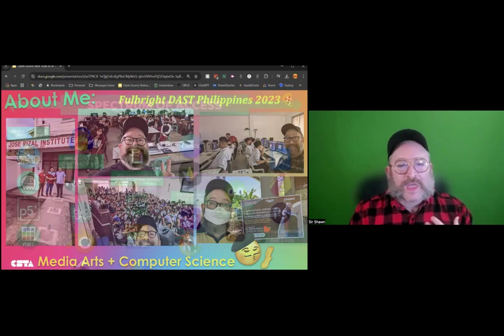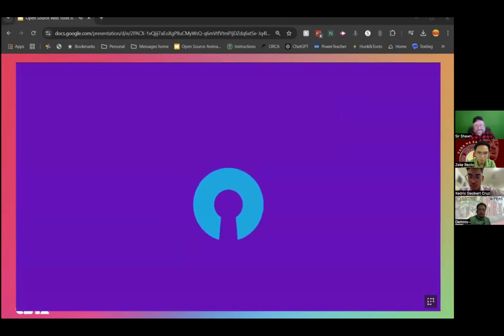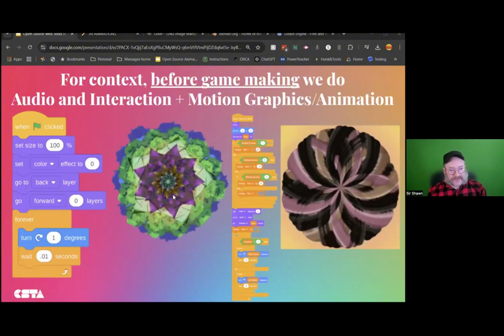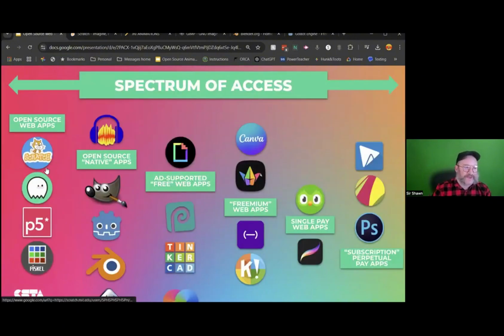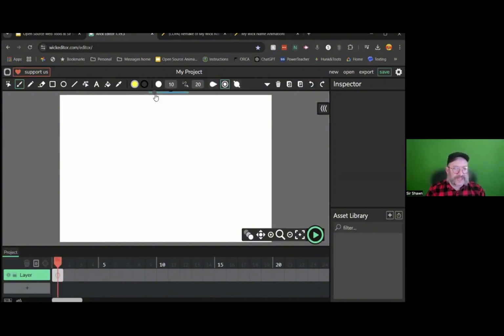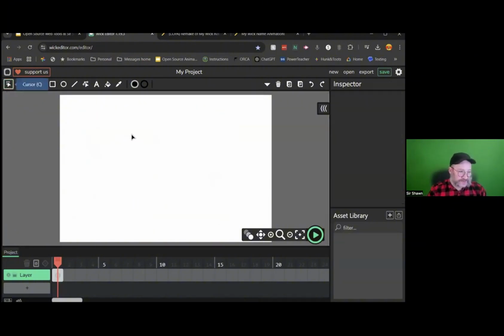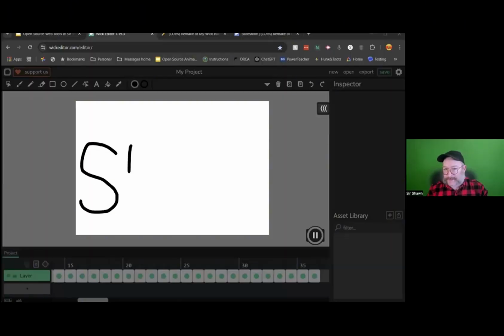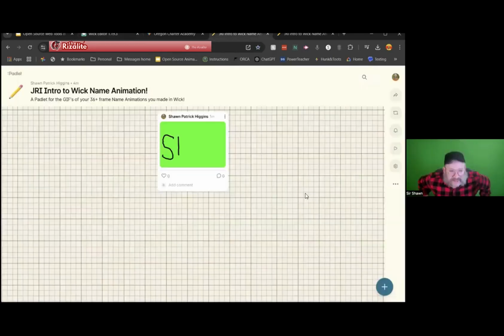Virtual Mini-Animation Unit with Mr. Shawn Patrick Higgins, Fulbright-DAST 2023 Fellow to JRI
INTERNATIONAL ACTIVITY: This November, our Grades 11 and 12 ICT students will embark on a special animation course led by the JRI's 2023 Fulbright-DAST Fellow and award-winning educator, Mr. Shawn Patrick Higgins. Yesterday, Mr. Higgins, who is now based in Oregon, U.S.A., met the young animators via Zoom for their orientation, a brief lecture on open access tools, and a workshop on basic animation techniques. For the next two weeks, the students will create animation projects that will advance in complexity as they get deeper in the course.